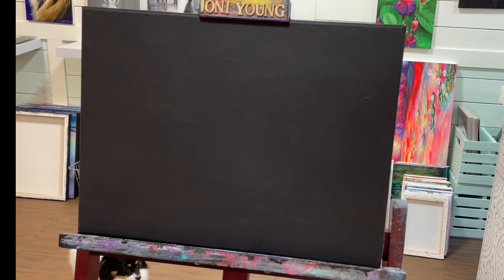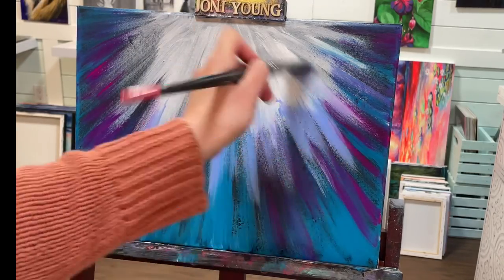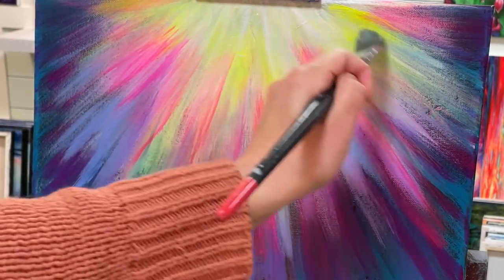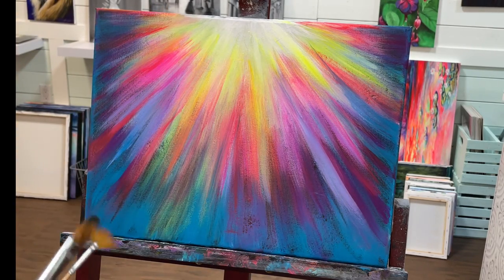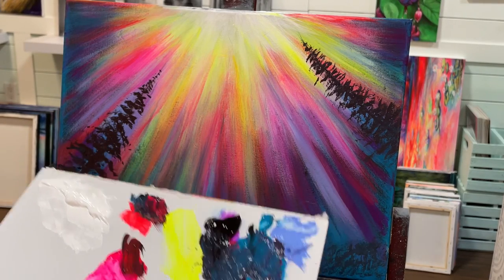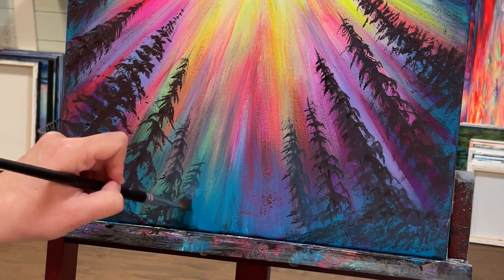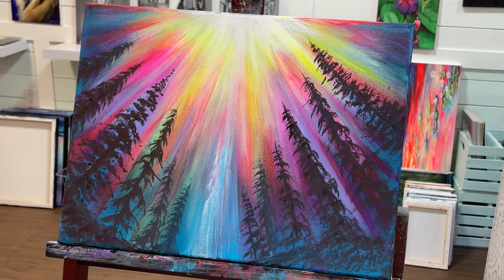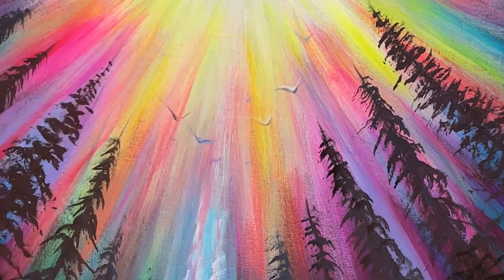How To Paint “Sky Of Wonder” Full Length acrylic painting tutorial | Step by Step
Titanium white
Neon yellow cool
Neon red
Neon pink
Neon rose
Light blue violet
Turquoise Blue
Black

Canvas: 11x14” pre painted black, a white canvas will work fine too 😊